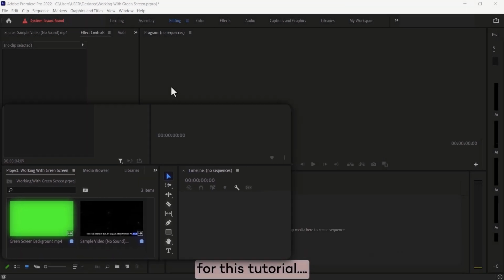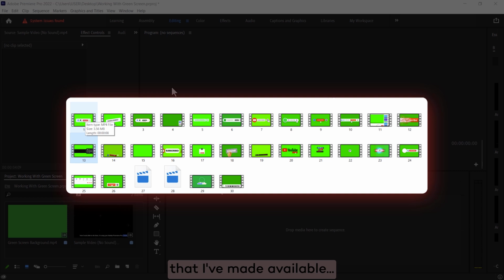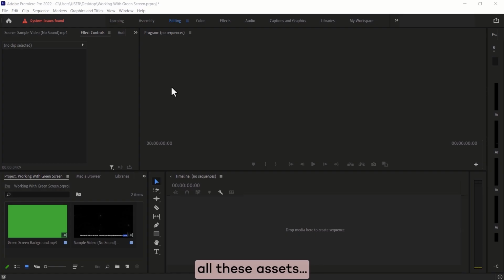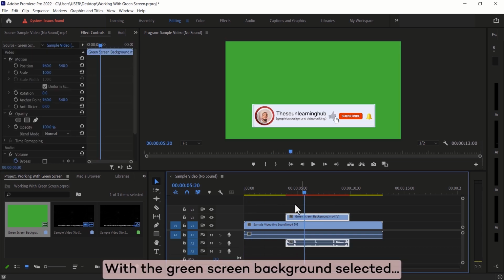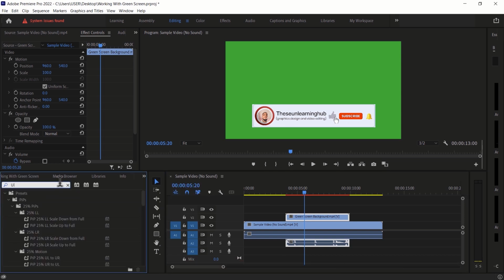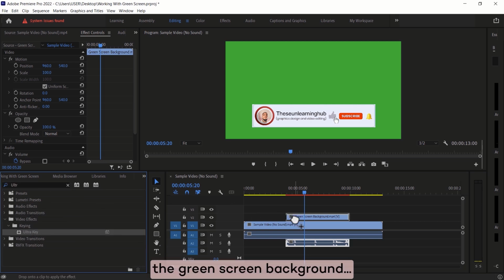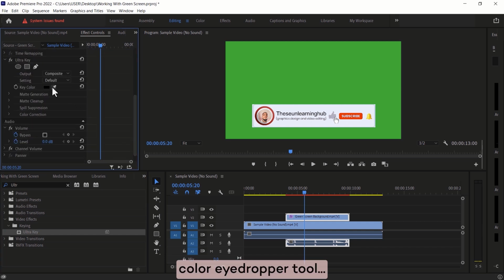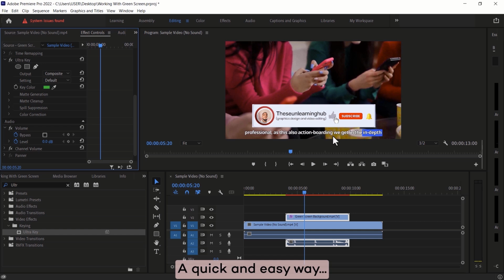How To Remove Green Screen With Adobe Premiere Pro - Step-by-step Tutorial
In this video, I’ll show you exactly how to remove green screen backgrounds using Adobe Premiere Pro. Whether you're editing a YouTube video, a short film, or any creative project, this tutorial will help you achieve a clean, professional keying effect using the Ultra Key tool in Premiere Pro.

Perfect for YouTubers and content creators who want to boost engagement and add a professional look to their videos.

✅ What You’ll Learn:
How to import and organize your footage
How to apply the Ultra Key effect
Tips to fine-tune your key for a smooth result
How to add and adjust a new background
Common mistakes to avoid when keying green screen footage

To make things easier, I’ve included the resource files. You can download and customize!

TIMESTAMPS
00:00 - Intro
00:20 - Free Resource Files
01:00 - Remove Green Screen Using Ultra Key
01:26 - Create Custom Subscribe Button From Scratch
01:44 - Video Ends